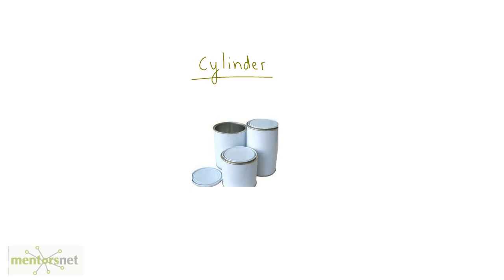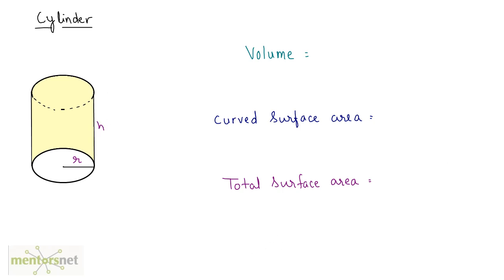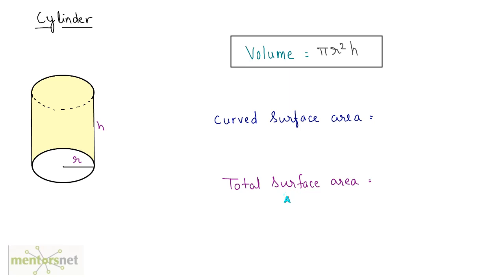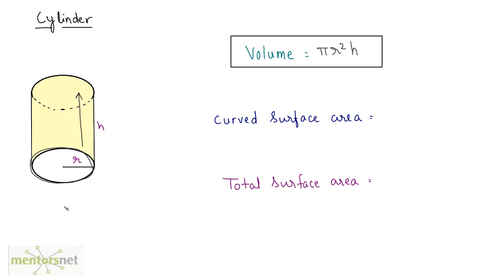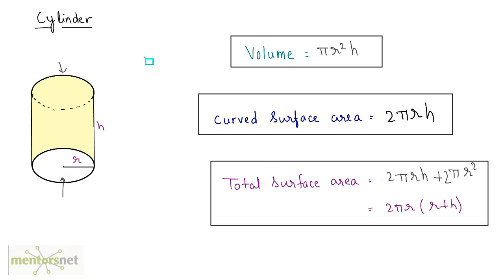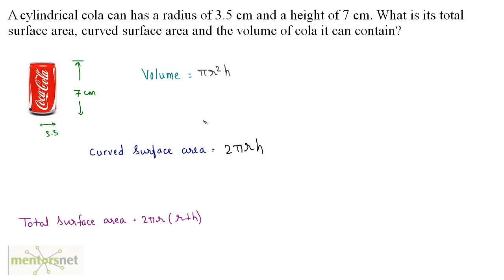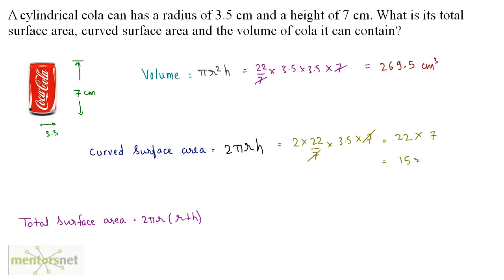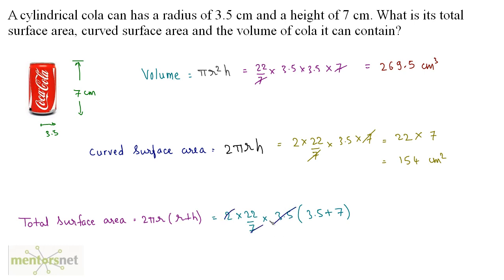QT 188 Geometry of Cylinder